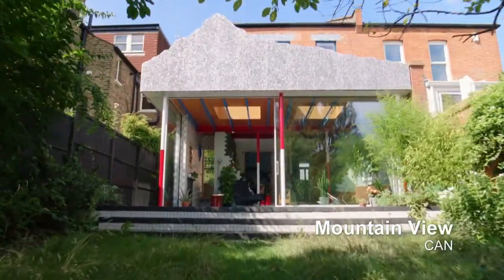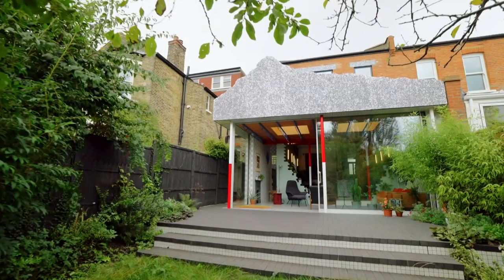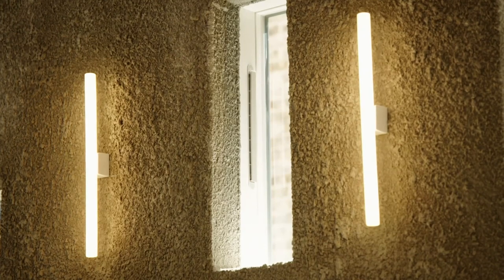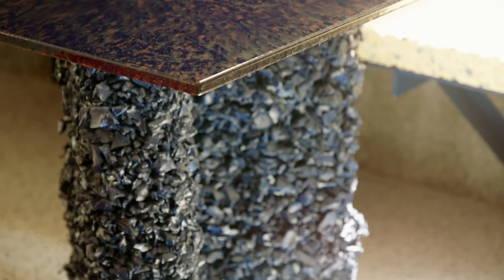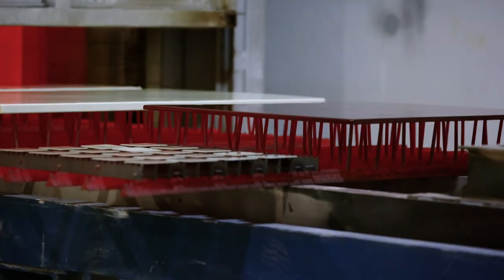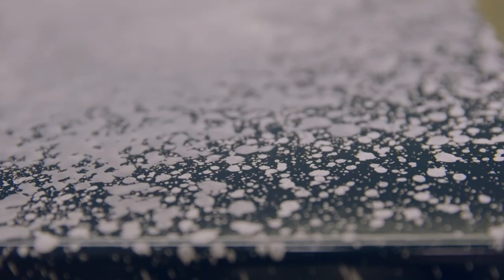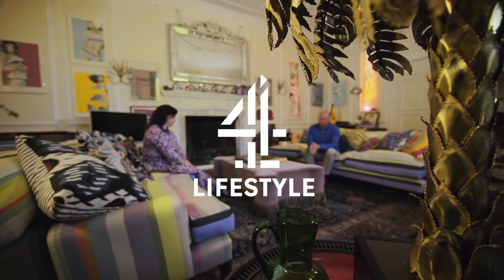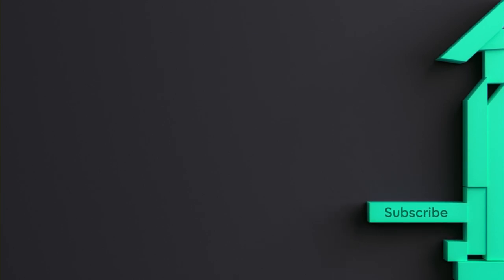A Wonderfully Weird House Made Of RUBBISH?! | Grand Designs House Of The Year | Channel 4 Lifestyle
It’s not every day you come across kitchen top worktops made out of takeaway trays and milk bottle tops. There are even table legs made out of shredded car tyres!

In this series of GrandDesigns, The Royal Institute of BritishArchitects hunt to award the best new British home, with Kevin McCloud alongside. As they visit and review a number of extraordinary houses with their unique architecture and abstract designs.